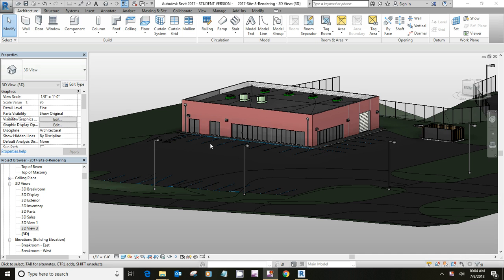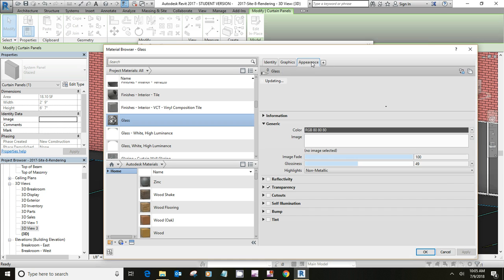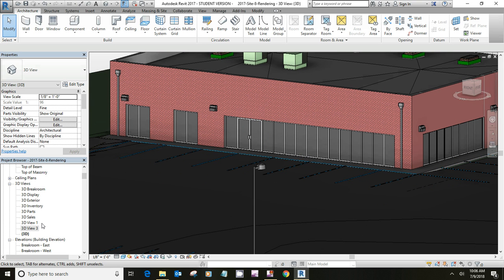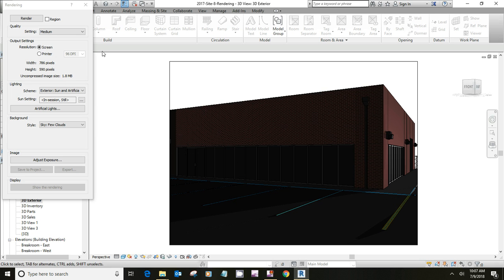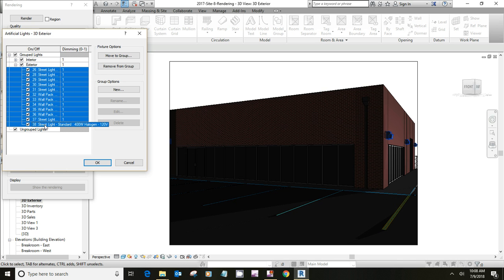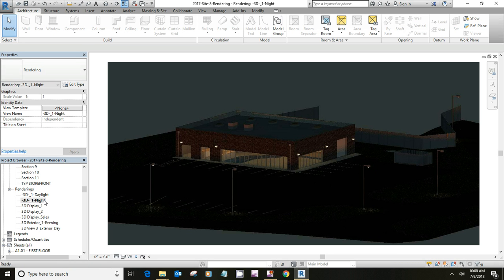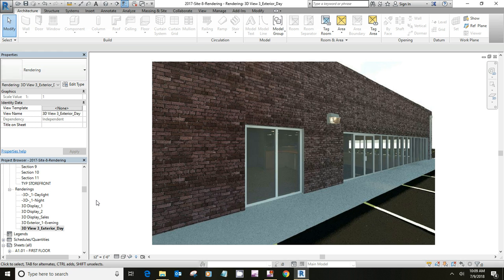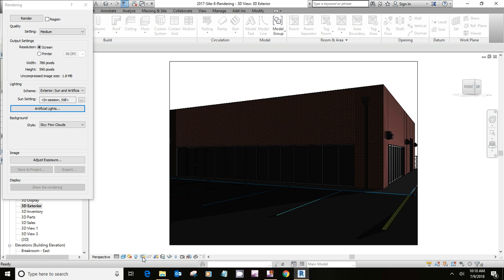2030 Week 5 Video 2